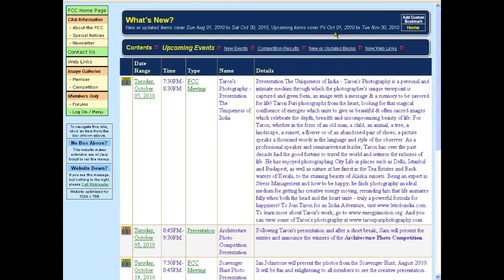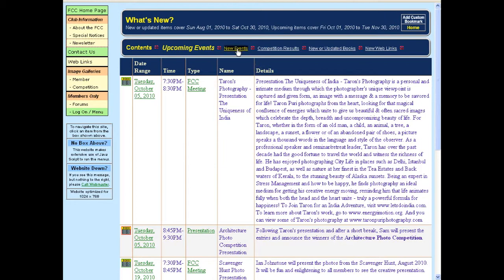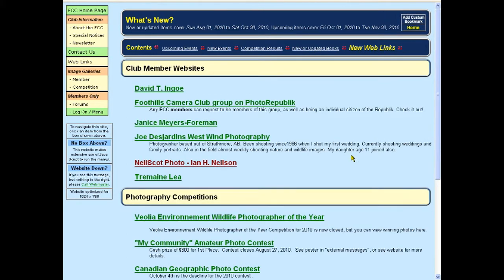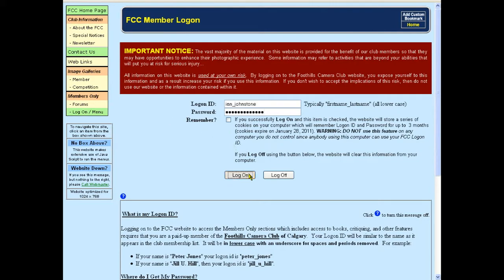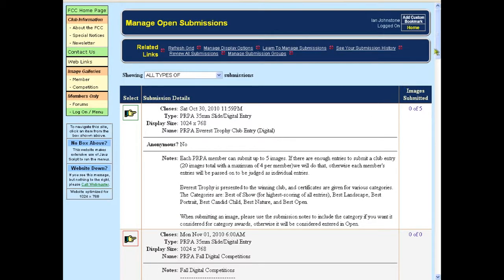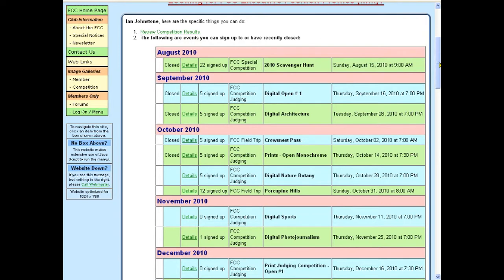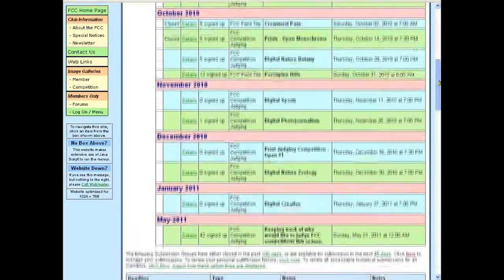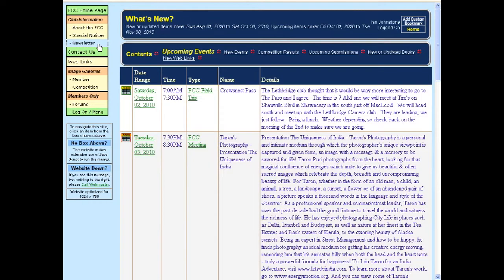FCC Website Dashboards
This video discusses the dashboards available on the FCC website.  A dashboard is a single page which summaries a lot of content.  There are 3, 2 newsletters and the home page dashboard.